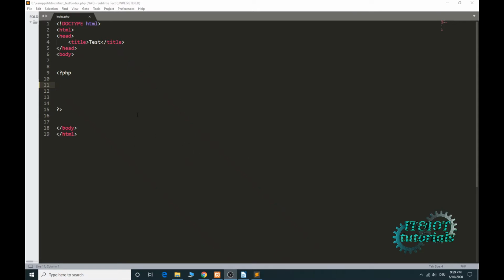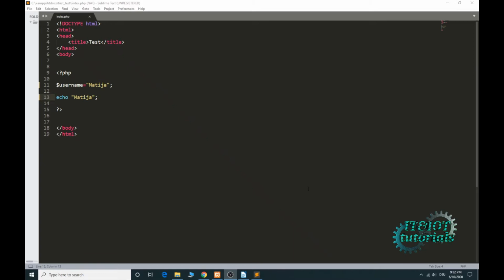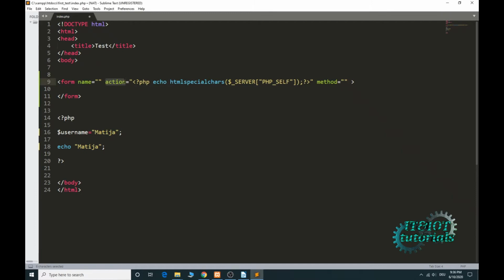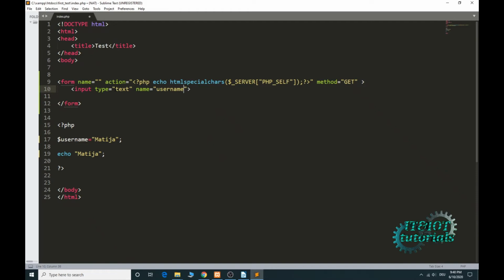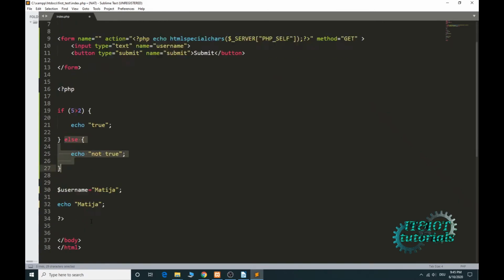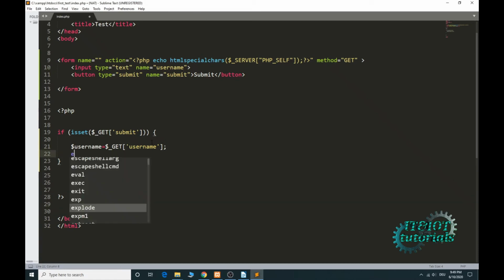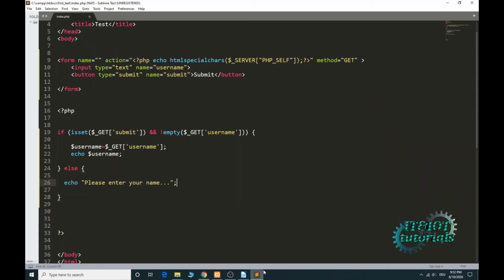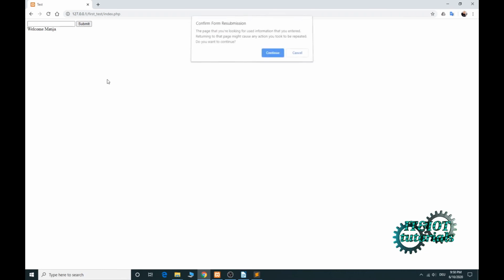02. PHP form, POST & GET method, If-Else Statement, Variable | PHP Tutorial | PHP course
Today we have learned what Variables are, how to use POST and GET methods, how to create a basic form and process data from it, and how to use if-else statements.
In the following tutorials we go further.
1. Variable 01:12
2. Forms  04:39
3. Methods POST & GET 06:52
4. If-Else 10:50